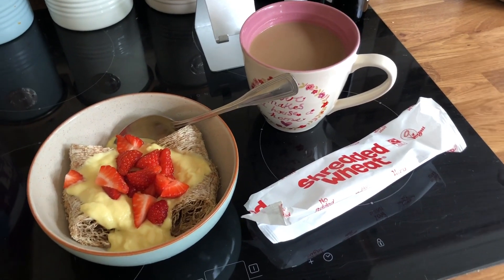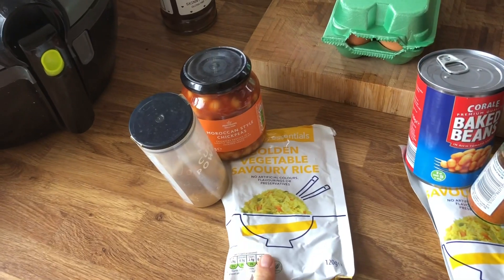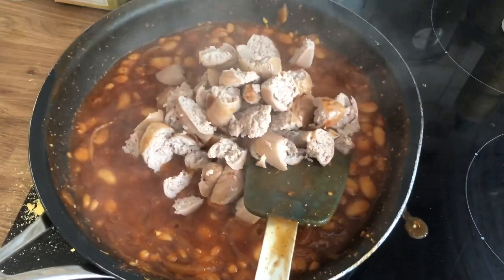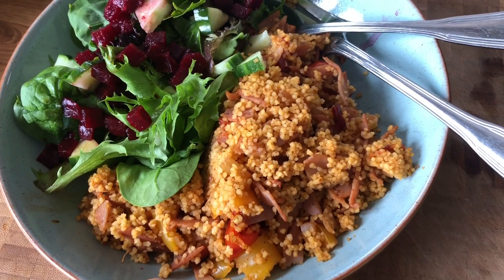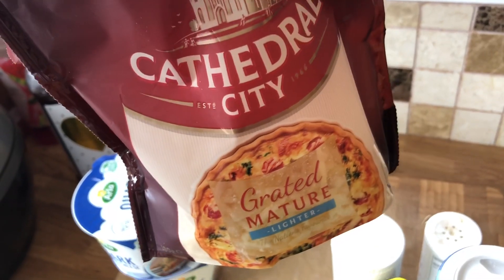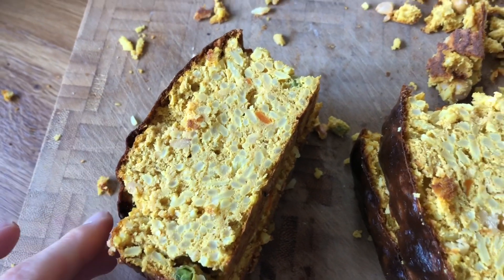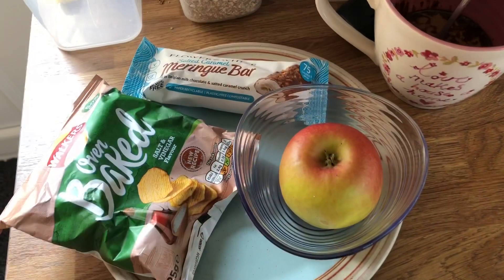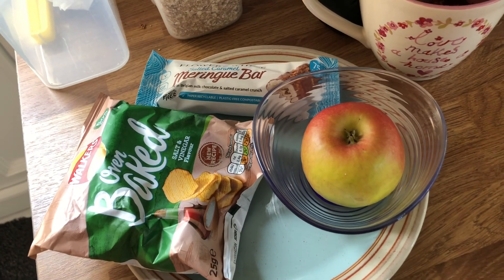Slimming World Batch Cook (Ad) 14/07/2020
If you’d like to make a donation for Mind Charity please visit my Just Giving